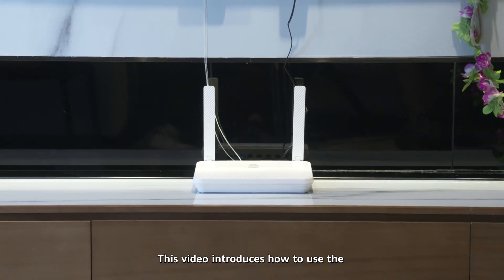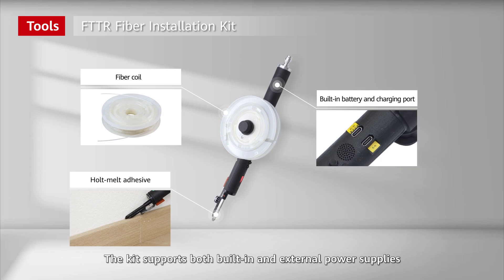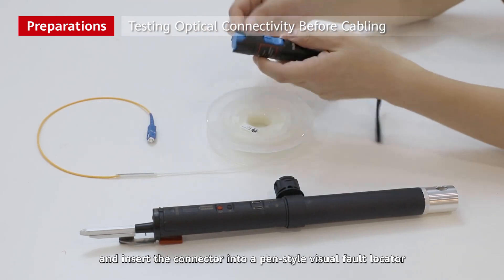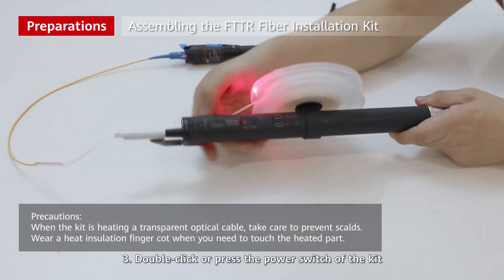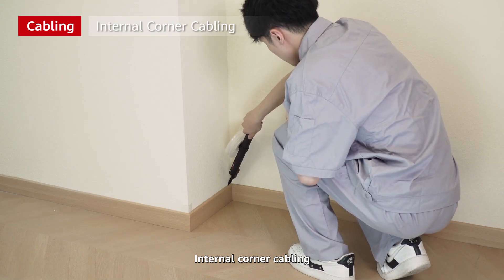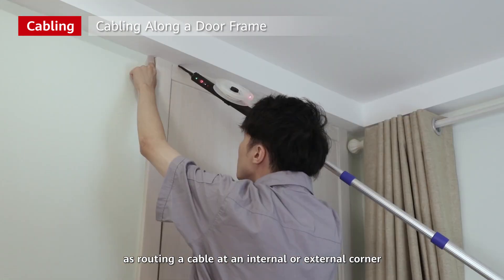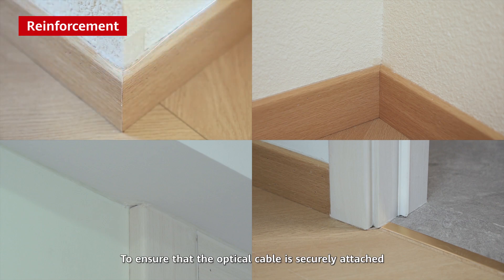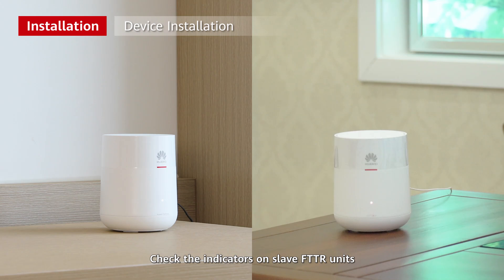Construction Guide for Huawei FTTR Transparent Optical Cables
Watch the video to discover how to use the Huawei FTTR fiber installation kit to route transparent optical cables.